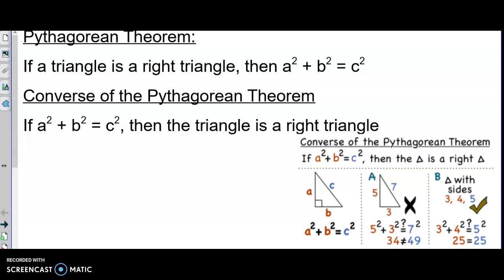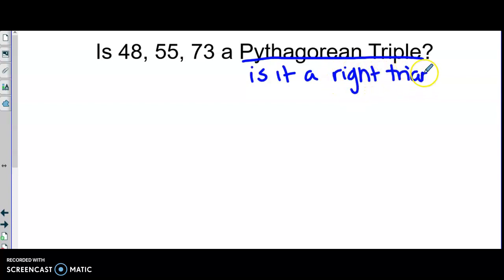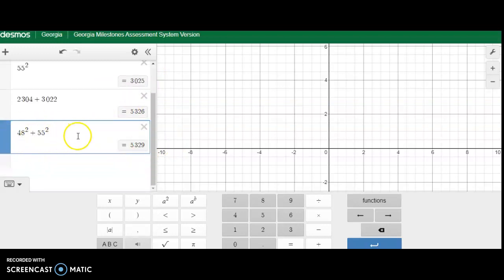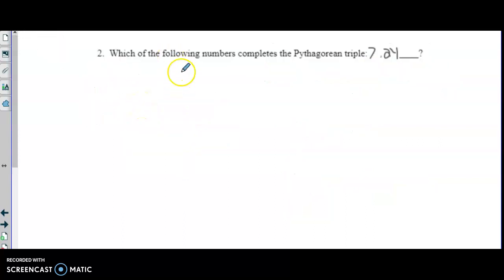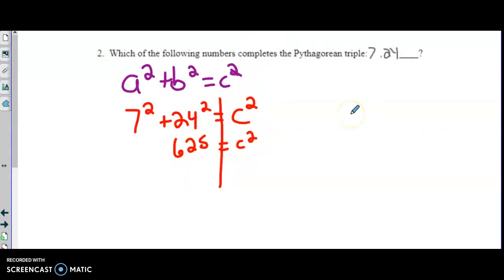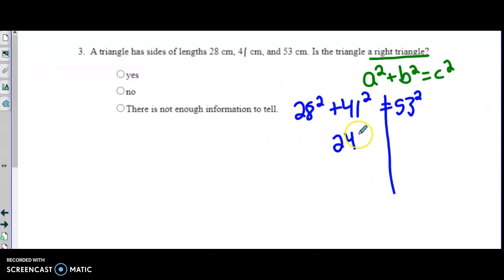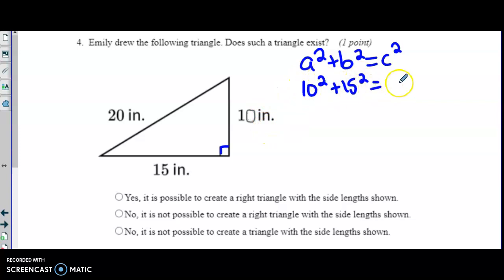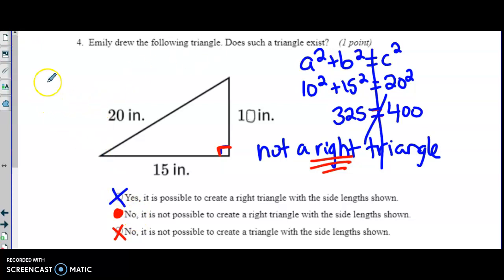FOA A converse of Pythagorean Theorem